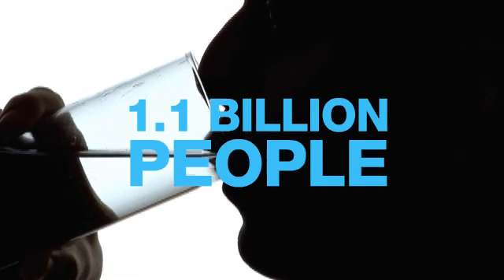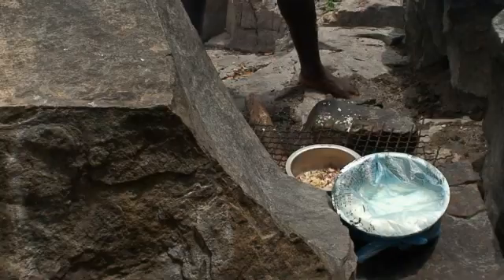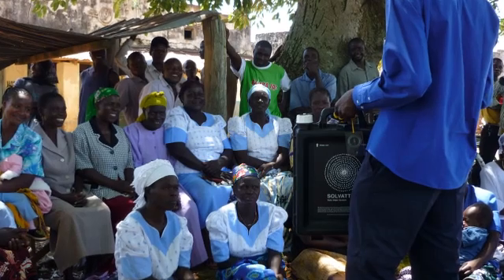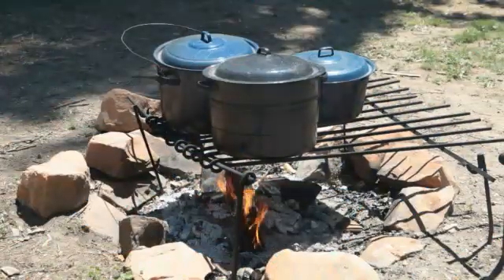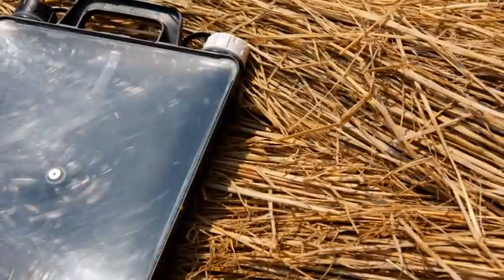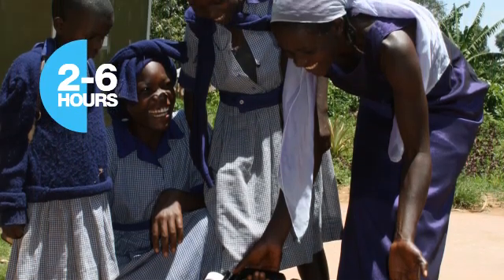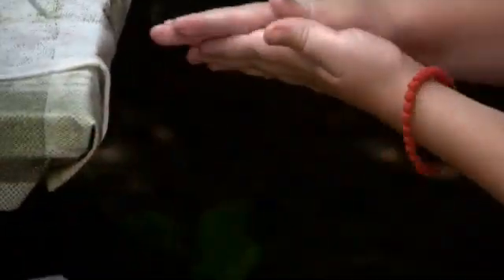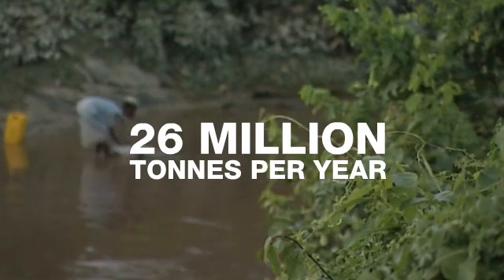climate solver: solvatten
If Solvatten is distributed to 20 % of the targeted 80 million households, 26 million tons of CO2 can be saved per year.